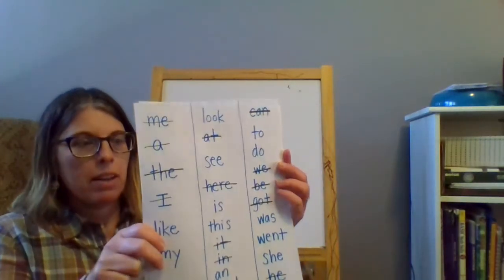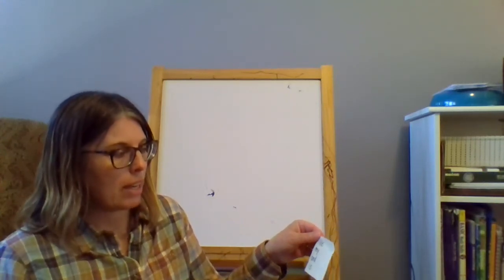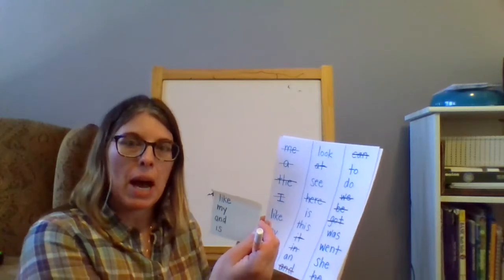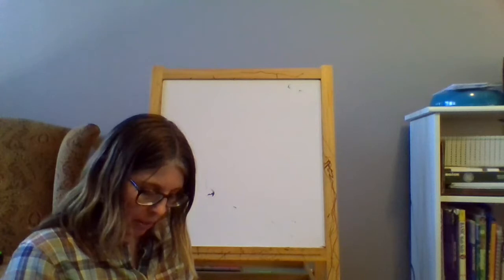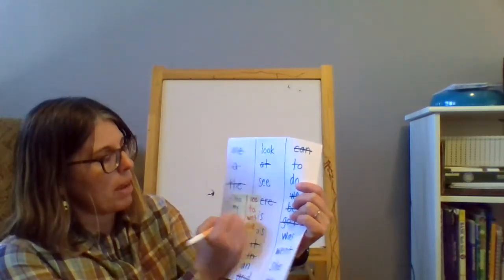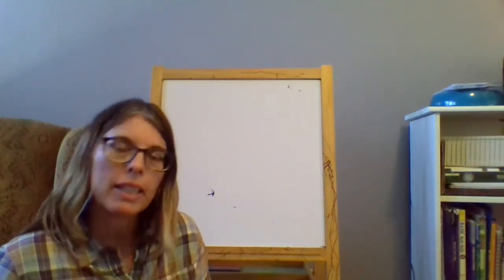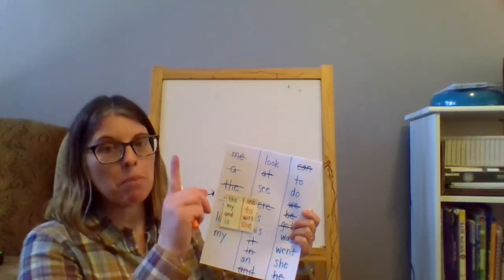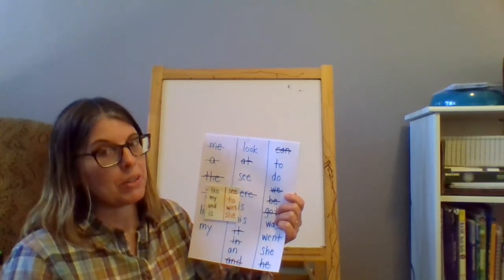Word Work 1 April 30